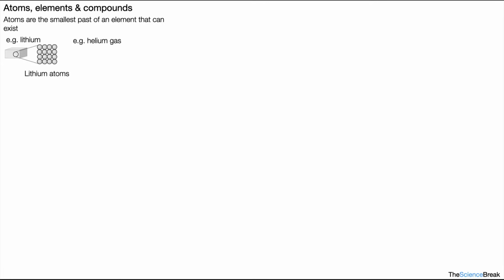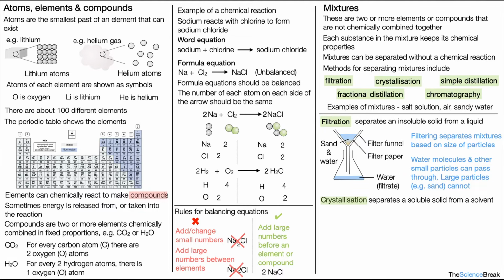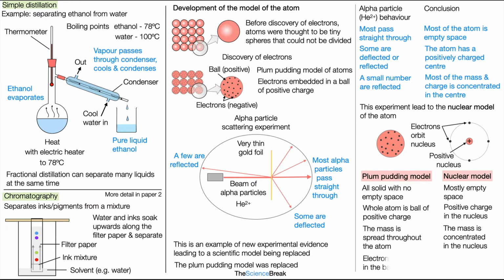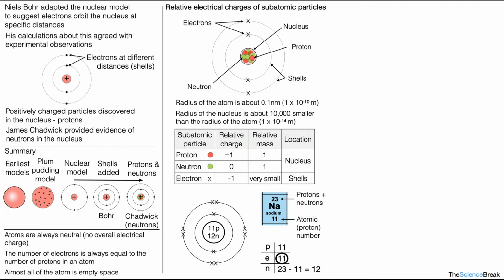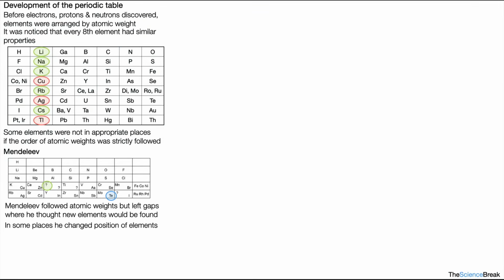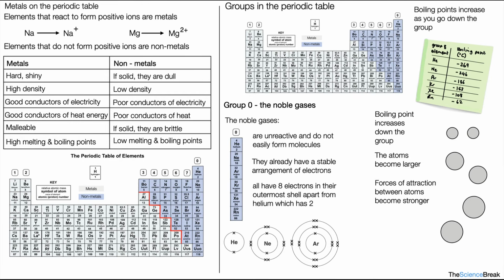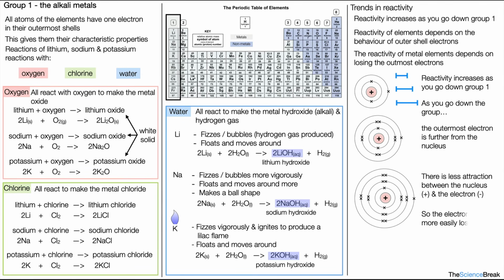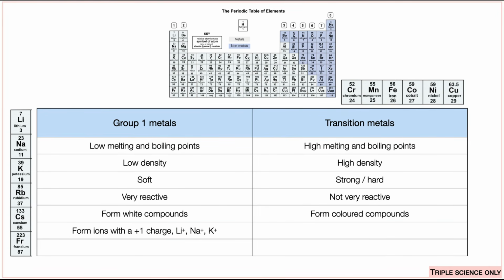Whole of Atomic Structure | GCSE Chem Paper 1 | AQA Triple Science, Higher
Everything needed for paper 1 revision for Atomic structure and the periodic table. *Paper 2 whole topic videos* available for members — click the *'Join'* button below the video or click the

Note - any higher tier content in the video is highlighted. Foundation students should ignore anything labelled 'Higher'

Timestamps
00:00 Introduction
00:15 Atoms, Elements, compounds and mixtures - definitions of each of these
01:45 - Balancing equations - how to balance chemical equations (balance formula equations)
04:34 - Separating mixtures - how to separate mixtures using filtration, crystallisation, and simple distillation
08:05 - Development of the model of the atom, including plum pudding model - difference between plum pudding and nuclear model of the atom, including the alpha particle scattering experiment.
12:15 - Detailed structure of the atom, including how to draw atoms with the correct number of protons, electrons and neutrons
16:27 - Electronic structure - how to write the electronic structure (electronic configuration) of atoms
18:06 - Isotopes - how to describe what an isotope is in terms of protons and neutrons
18:38 - Calculating relative atomic mass from abundance of isotopes
19:43 - Development of the periodic table, including Mendeleev - how Mendeleev made the periodic table including the leaving of gaps and predicting undiscovered elements
21:09 - The modern periodic table - How the periodic table is arranged into groups, periods and in order of atomic (proton) number
23:34 Metals, non-metals and Group 0, the noble gases - explain the trend in in group 0
26:24 Group 1, the alkali metals - key features of group 1, the alkali metals and the trend in reactivity as you go down the group
31:15 Group 7, the halogens  -key features of group 7, the halogens and the trend in reactivity as you go down the group
34:52 Triple science only, the transition metals - Give the differences between the transition metals and group 1

The videos are planned, recorded and edited by science teacher, Kishore Vyas.

TheScienceBreak.com